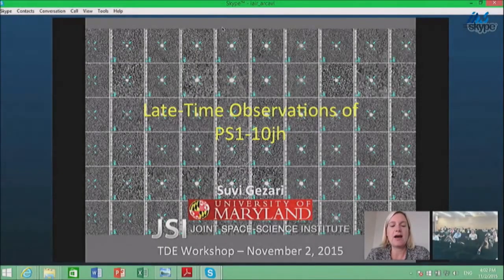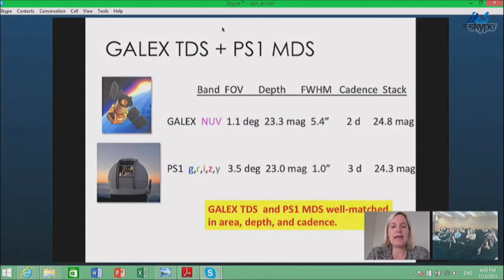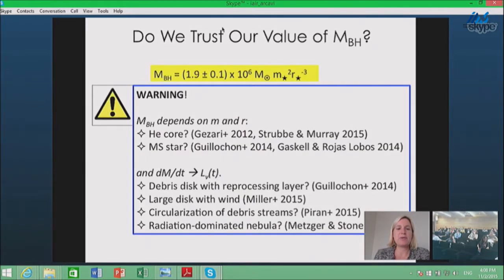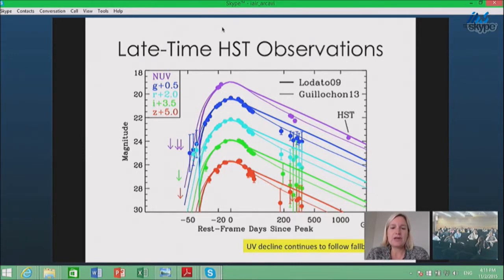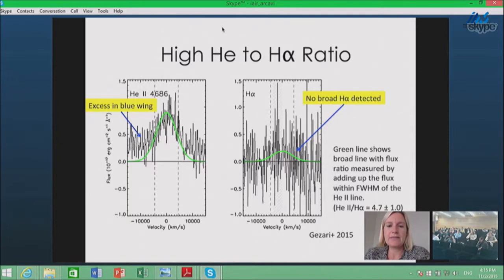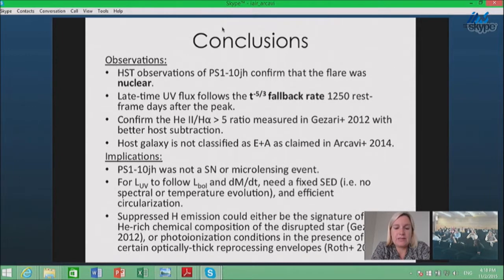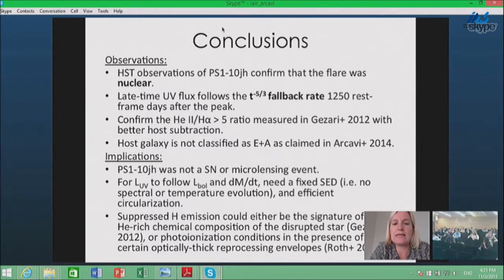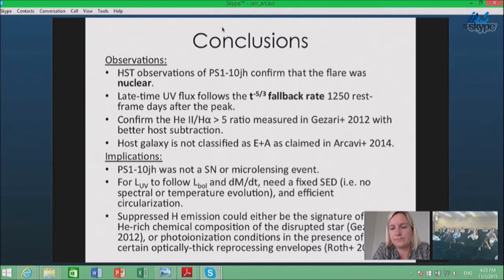Suvi Gezari - Late Time Observations of PS1 10jh Favor Fallback Accretion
Late Time Observations of PS1 10jh Favor Fallback Accretion of a Tidally Disrupted Hydrogen Poor Star by Suvi Gezari.